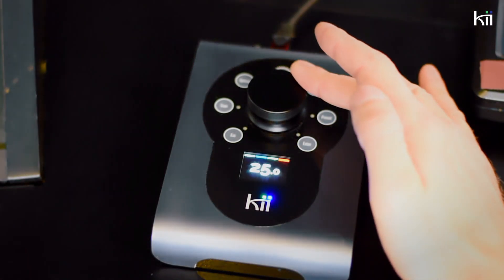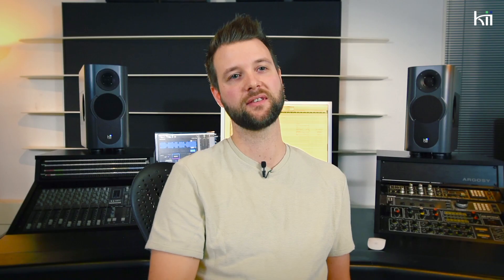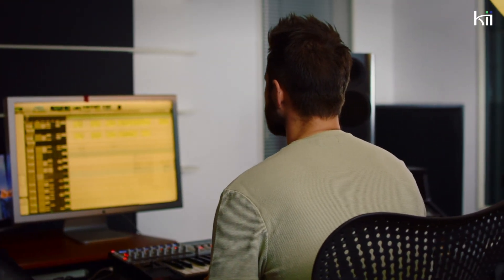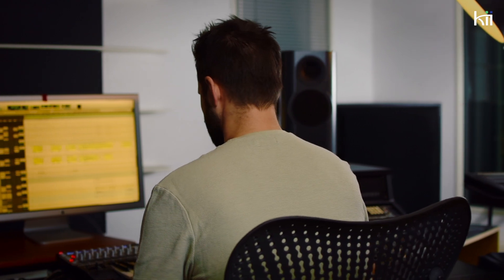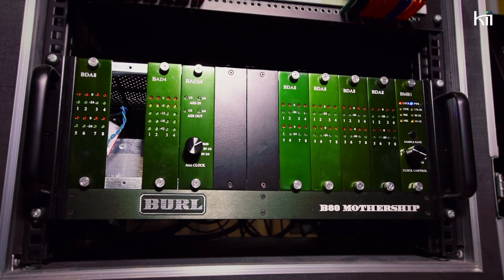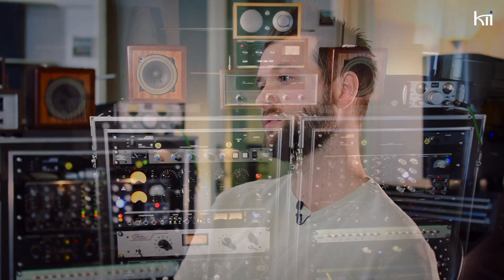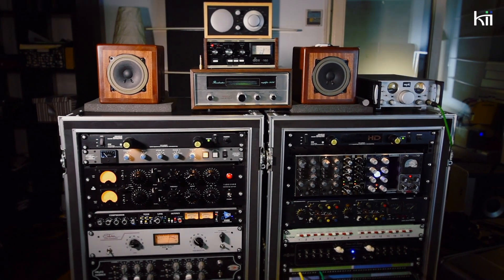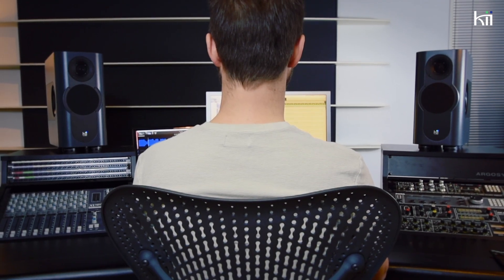Jonas Westling Talks About Kii Three Studio Monitors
Jonas Westling is a Swedish born Grammy nominated mixing and recording engineer based in London. He has worked with artists as diverse as Lady Gaga, Paul McCartney and Newton Faulkner.

He talks with us about why he chose Kii Three studio monitors.

Having one set of speakers that you really trust has just been a game-changer for me.